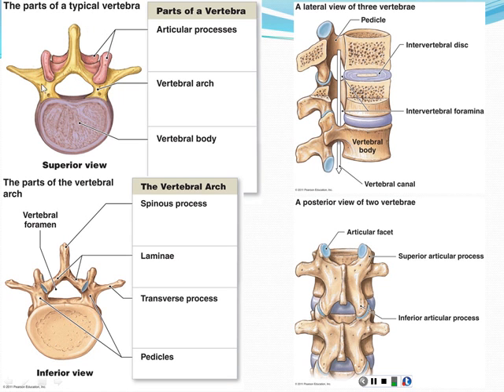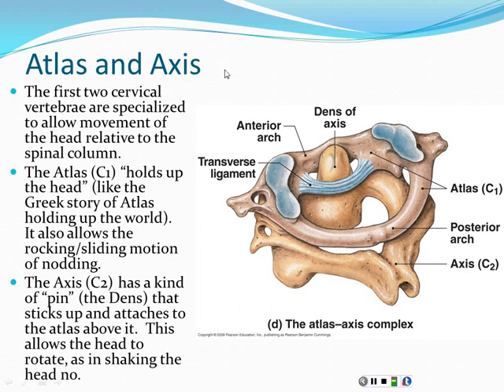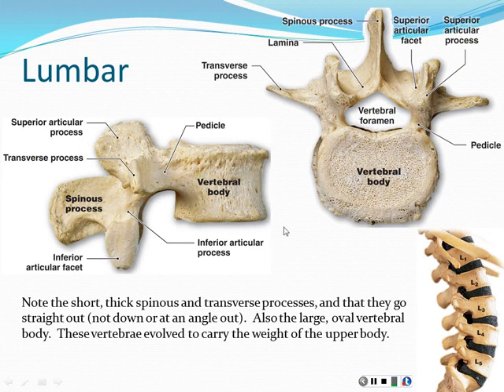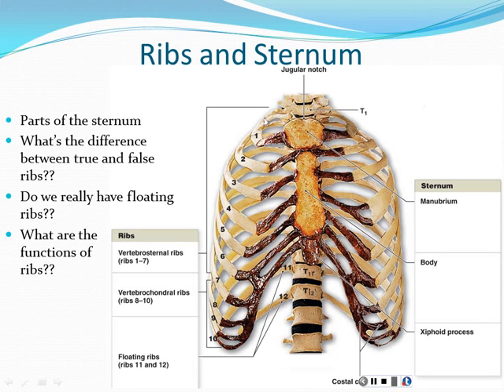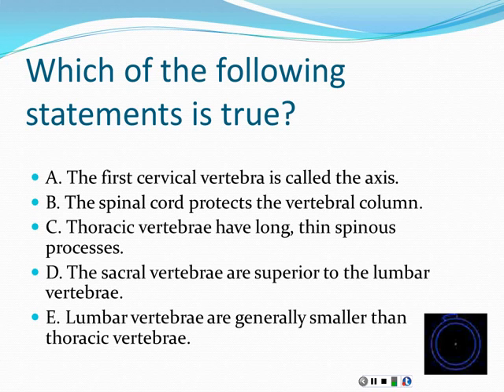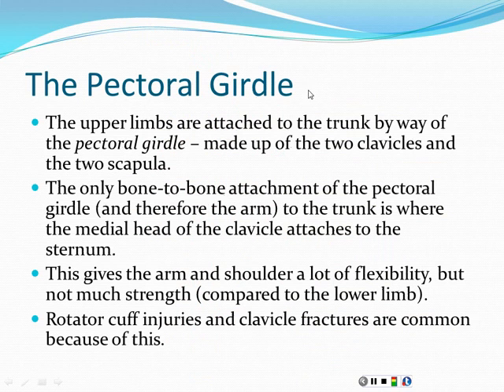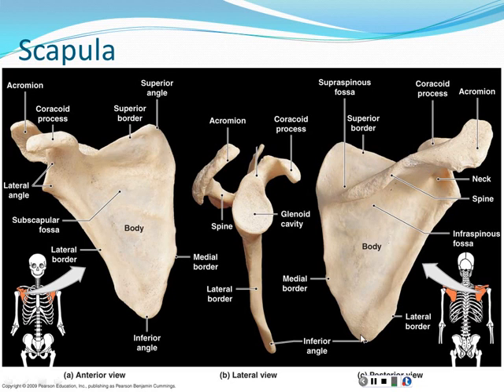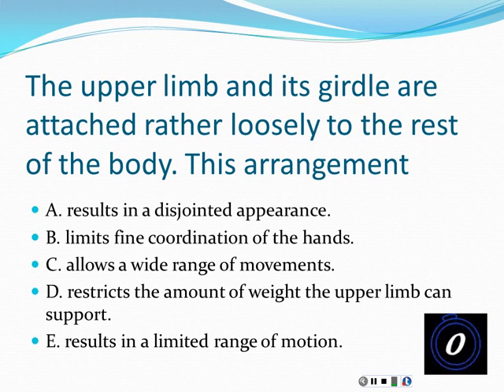Chapter 7 - Skeleton - Part 2